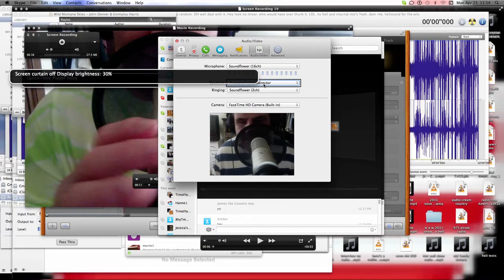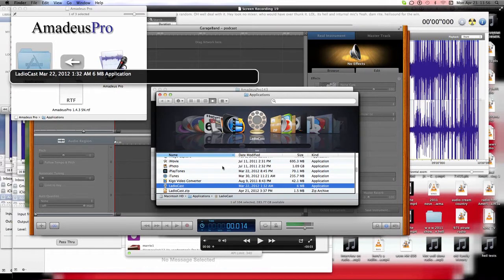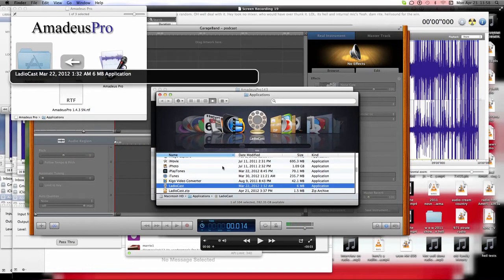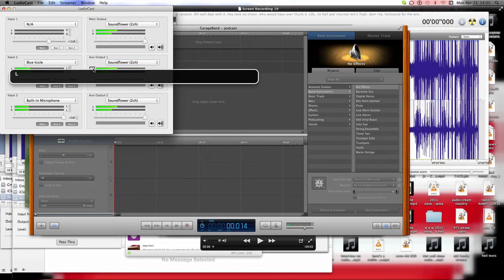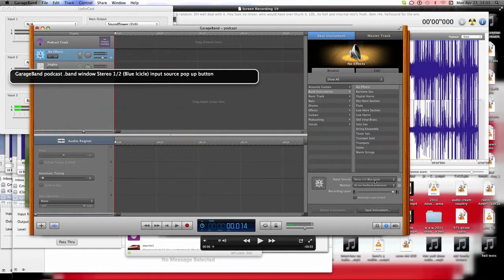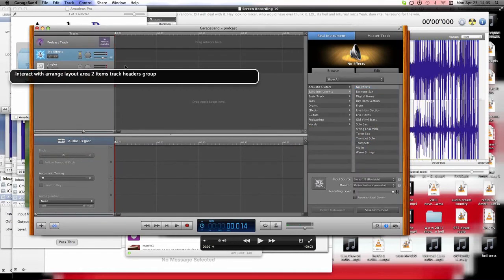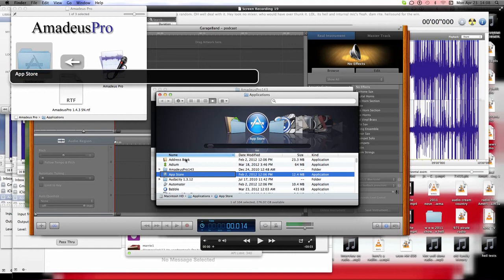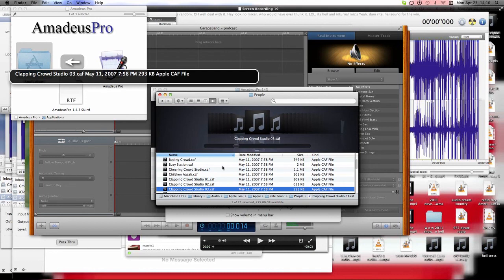my review of Ladiocast and uses I find for it..m4v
Showing this little app I found on the apple app store.Its for mac only